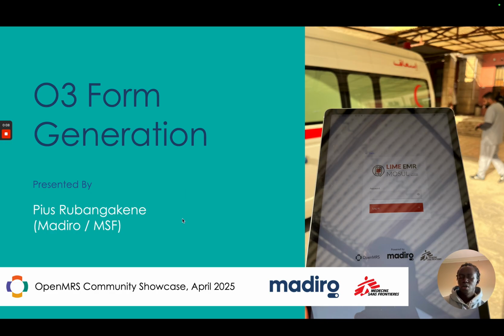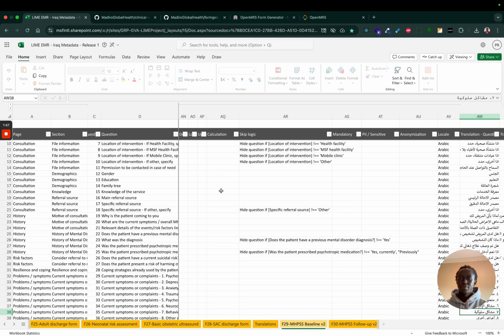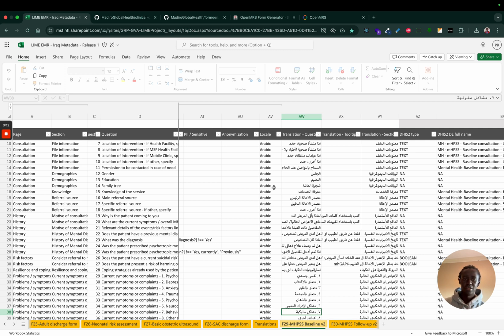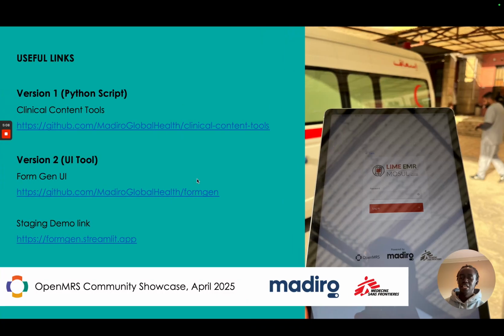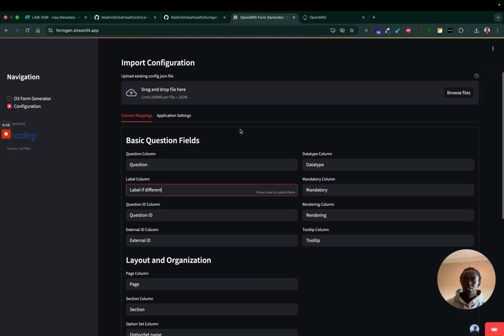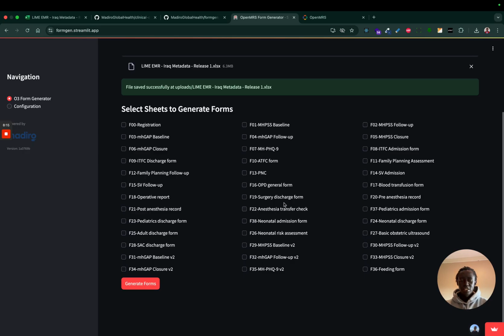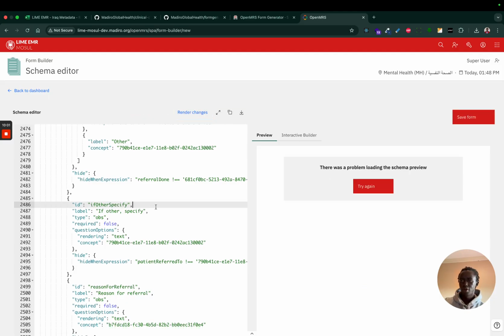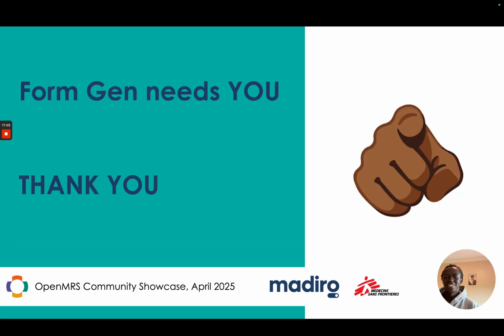Demo: Advanced OpenMRS EMR Form Creation Tools (April 2025, Madiro)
Pius Rubangakene from Madiro shares their work to make OpenMRS EMR forms easier to create directly from spreadsheets.